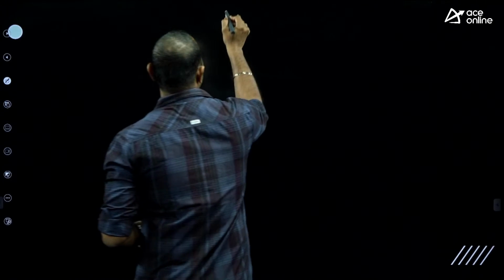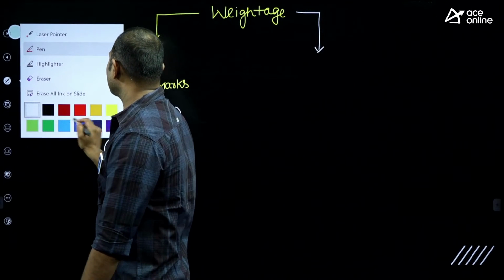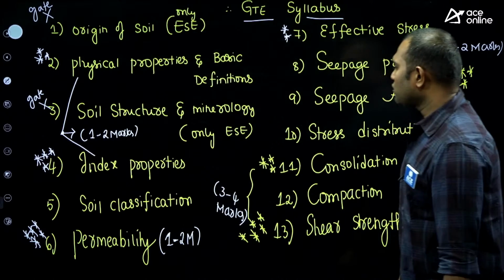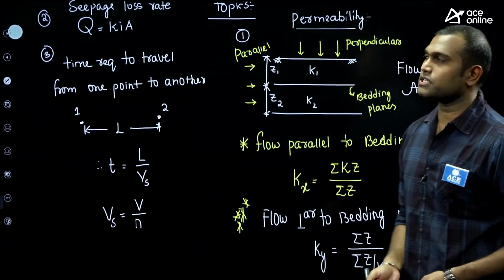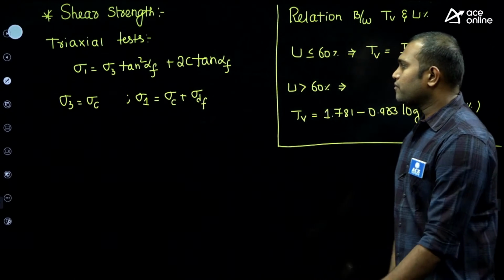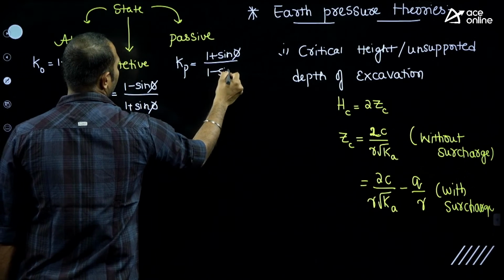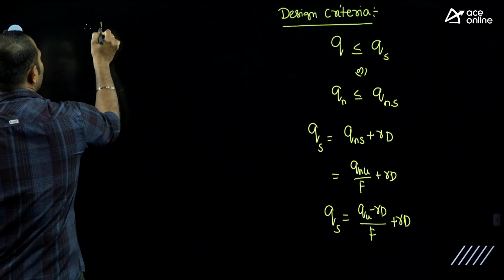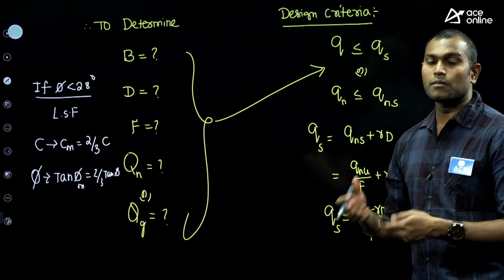Geo-Technical Engineering | Preparation Strategy for GATE & ESE 2024 (Civil Engg.) | ACE Online Live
In this Live session, Mr. Pavan Sir discussing about the Geo-Technical Engg as we've crafted the ultimate Preparation Strategy tailored to these competitive assessments. We delve into the core concepts of Geo-Technical Engg, laying a strong foundation for tackling complex problems. Discover how to approach GATE and ESE questions efficiently, focusing on high-yield topics and effective time management. We also provide recommendations for the best books, online courses, and resources to enhance your preparation. ACE Online is your trusted companion in this journey, dedicated to equipping you with the knowledge and confidence needed to conquer GATE & ESE 2024.